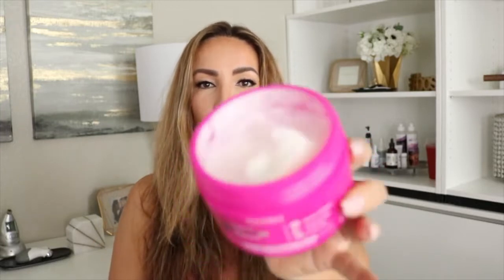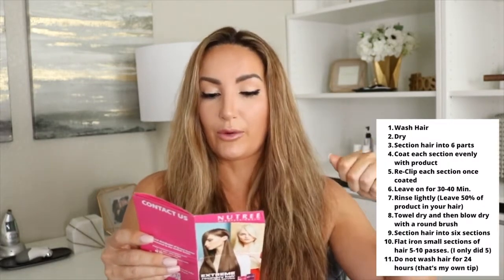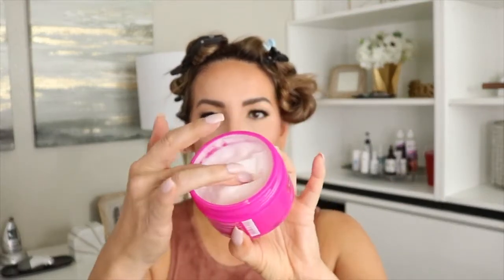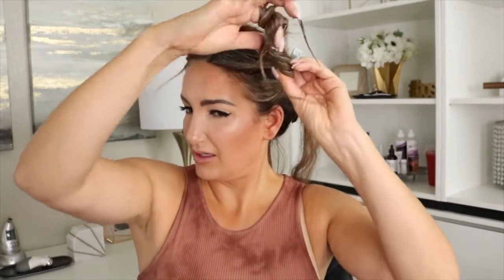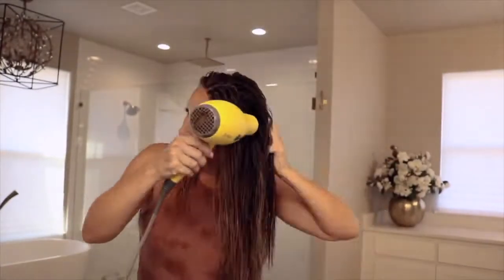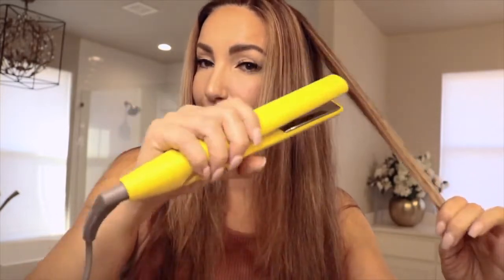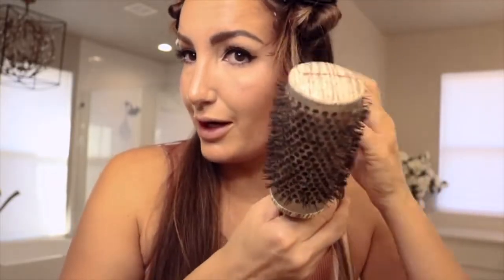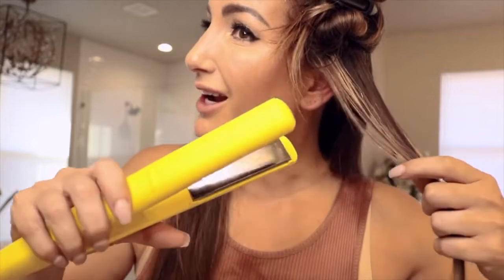Nutree Hair Expert: 8 Weeks of Smooth, Glossy, Repaired Hair | Botox Effect at Home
Tired of dull, damaged, or chemically treated hair? Discover Hair Expert by Nutree Cosmetics — a salon-grade Botox-effect hair mask that delivers deep repair, maximum smoothing, and long-lasting shine.

Formulated for colored, weak, or over-processed hair, Hair Expert works to rebuild the hair fiber, restore density, and eliminate frizz — all in one powerful treatment. With results that last up to 8 weeks, it’s your shortcut to healthier, sleeker, shinier strands — right at home.

✨ Benefits:
– Smooths and softens even the most damaged hair
– Adds density and body to fragile strands
– Enhances gloss and manageability
– Suitable for all hair types, especially color-treated or chemically processed
– Botox-like effect without formaldehyde